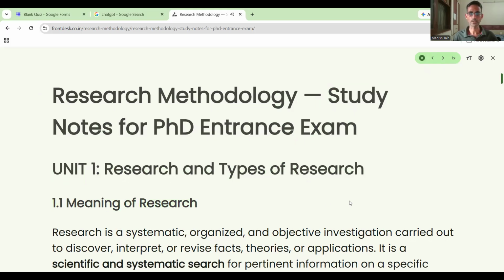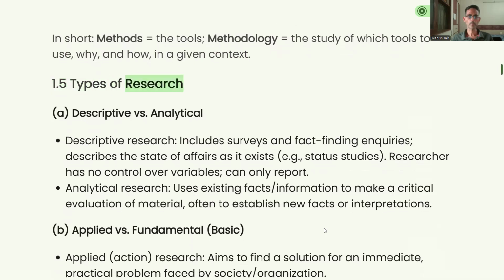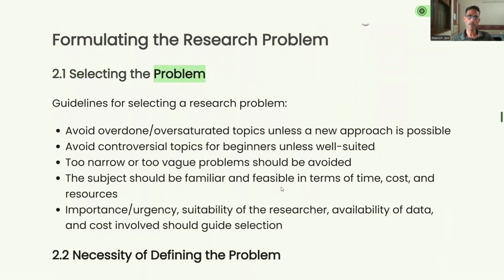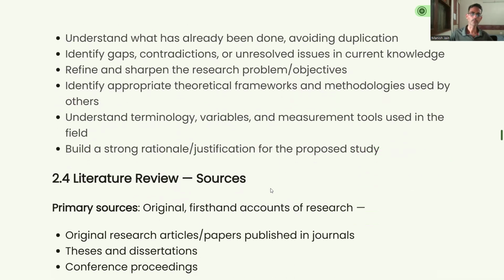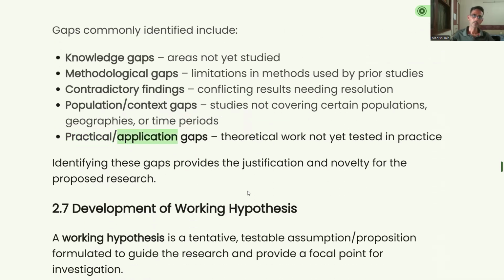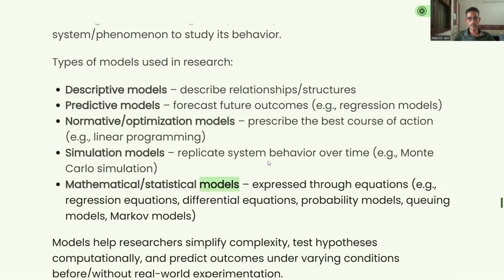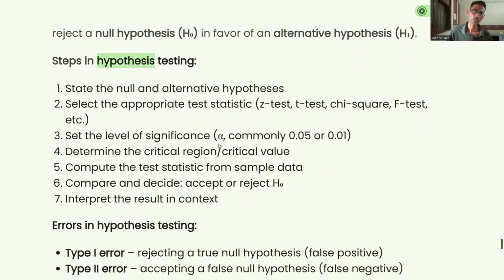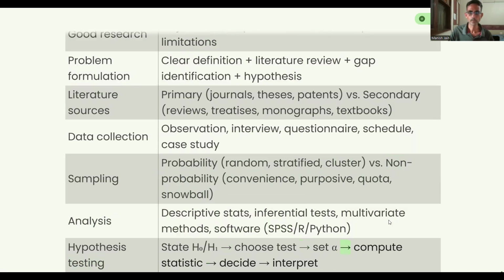Research Methodology — Study Notes for PhD Entrance Exam